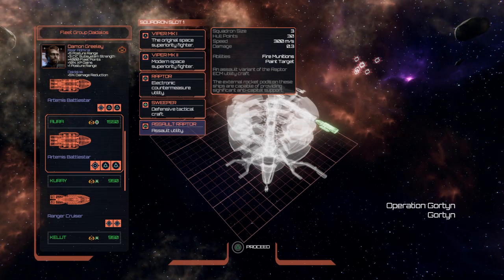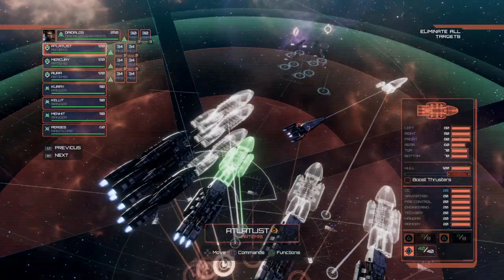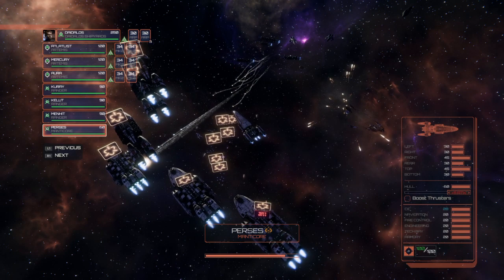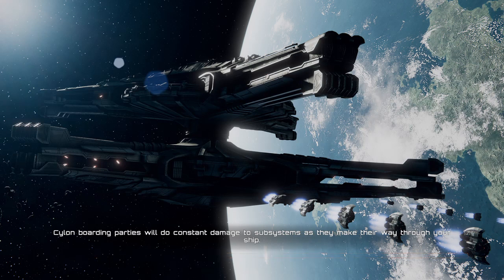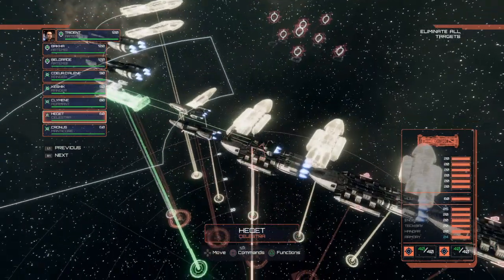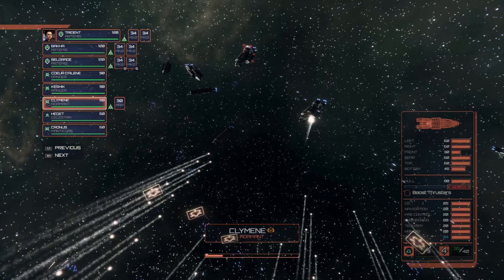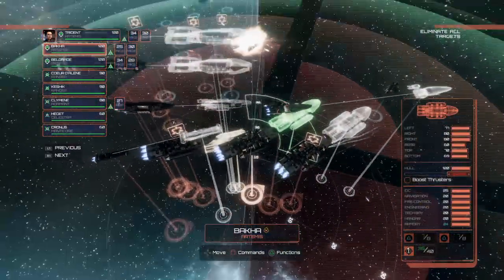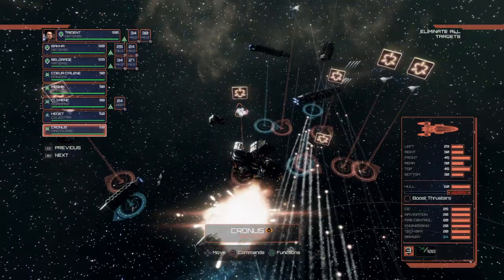BATTLESTAR GALACTICA Deadlock™ PS4 Playthrough Part 69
In this episode we are playing Battlestar Galactica Deadlock.

BATTLESTAR GALACTICA Deadlock PS4 Playthrough Part 69